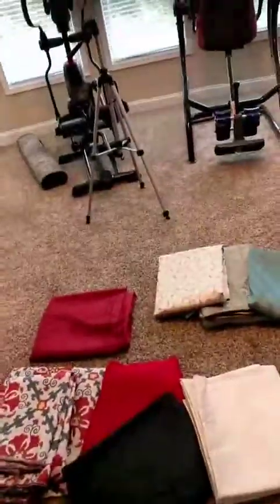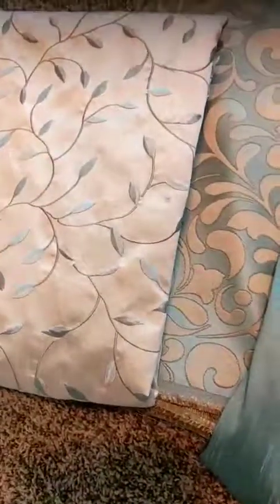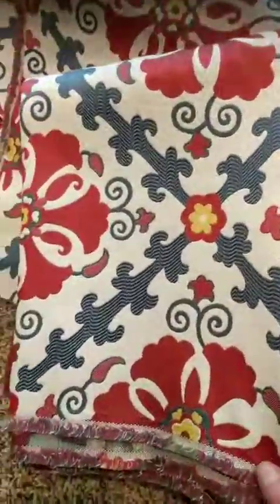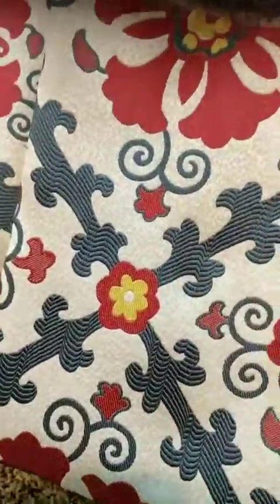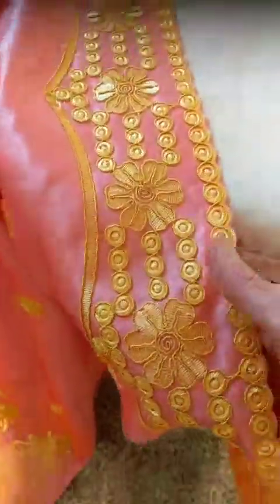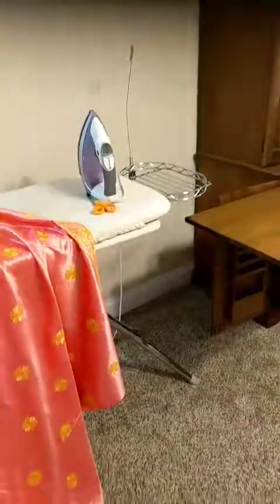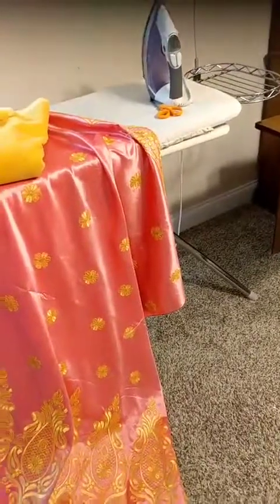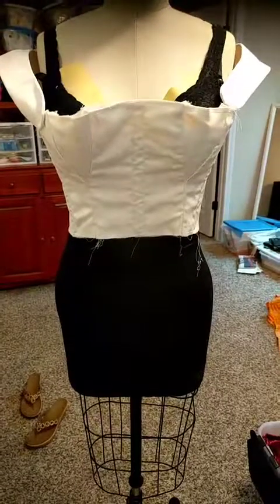Today's fabric haul at All About Fabrics/Phoenix of Anderson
Chatting about my latest finds at All About Fabrics